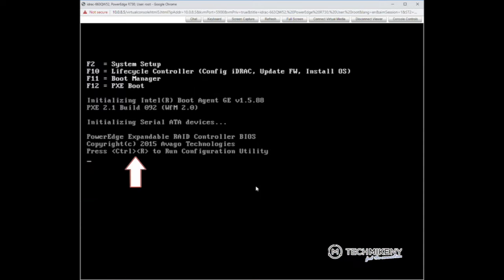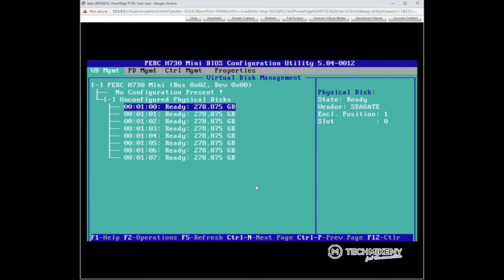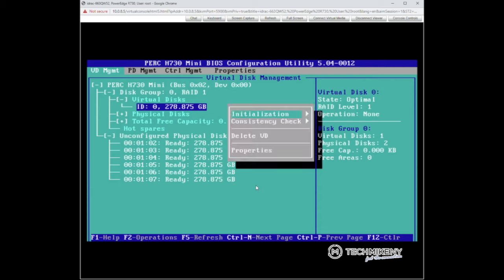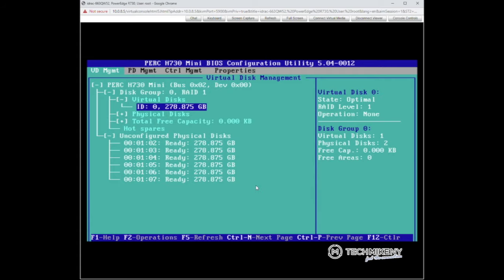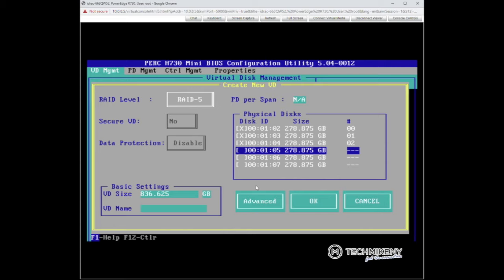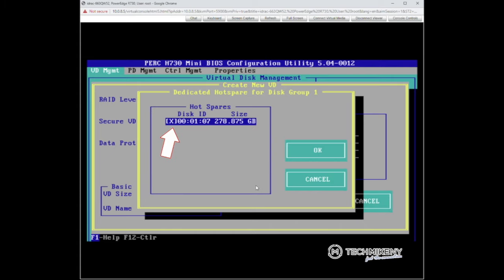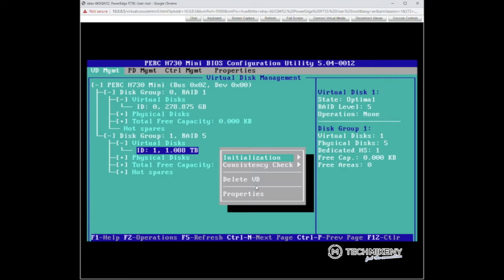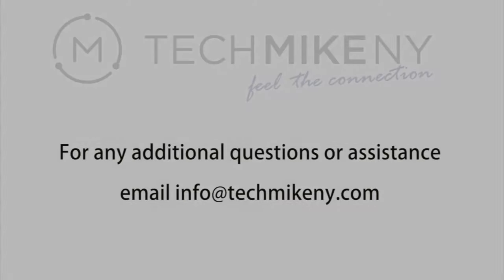How to Configure RAID for Dell PowerEdge Servers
This video tutorial shows you step-by-step how to set up a RAID array through the BIOS menu of a Dell PowerEdge server.